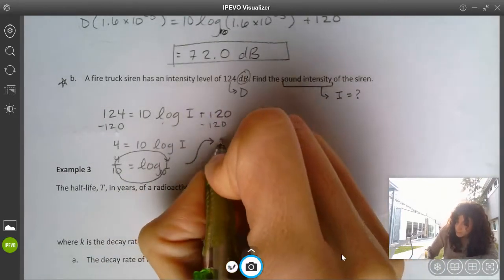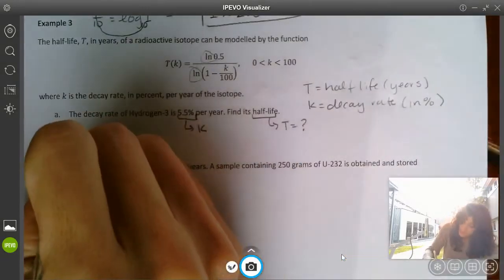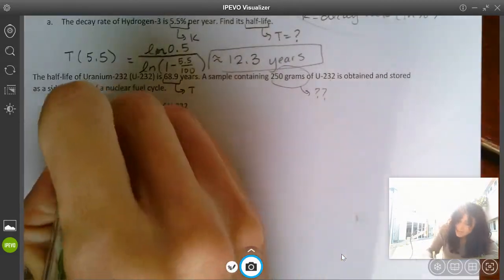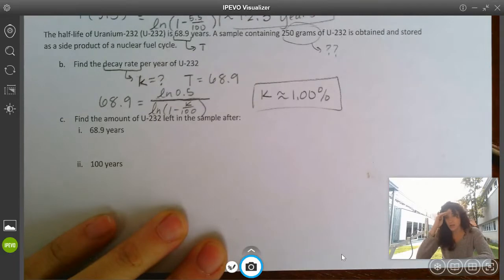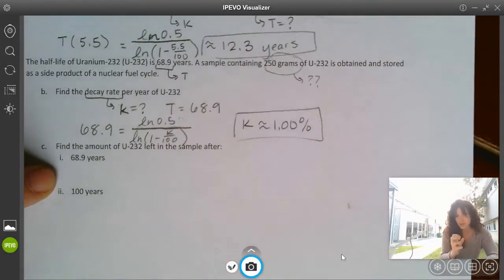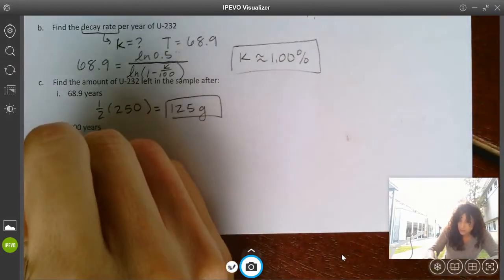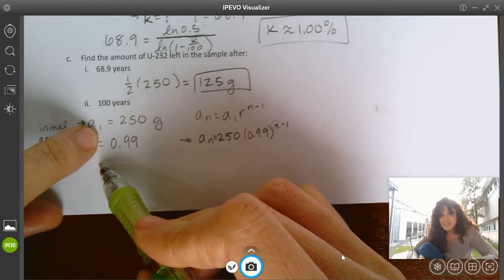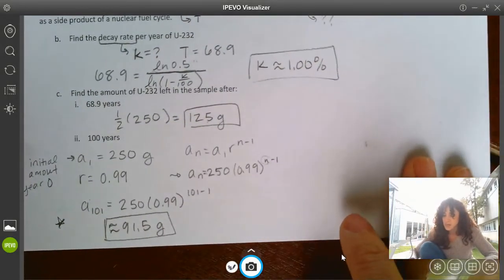12.4 part 3